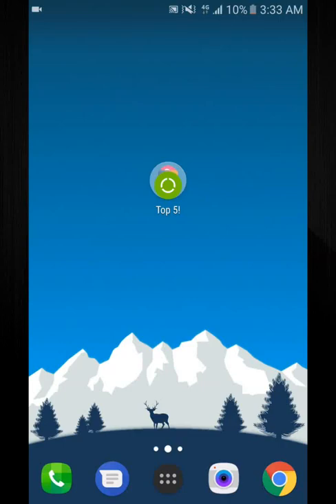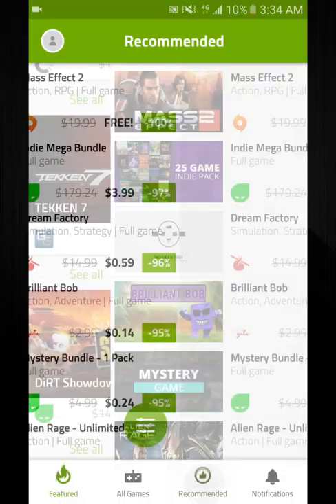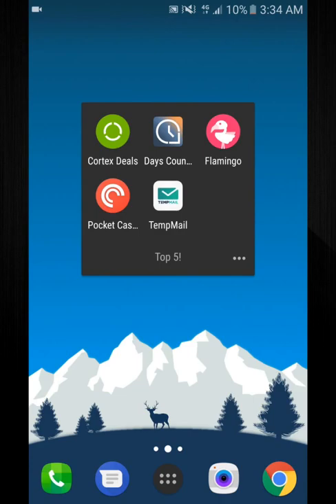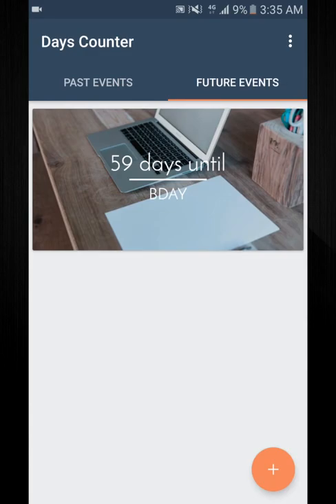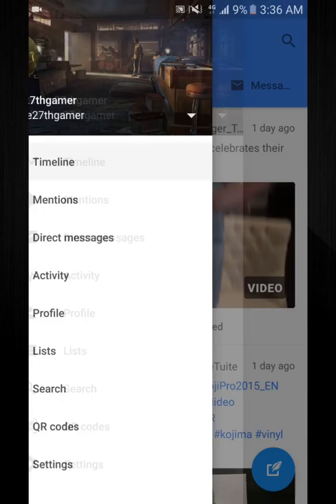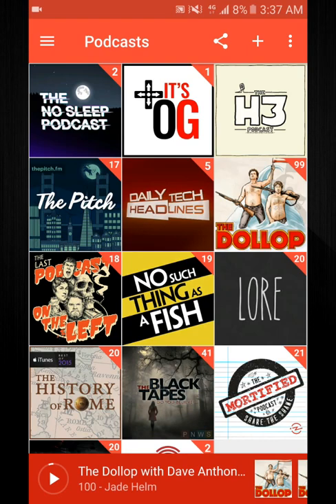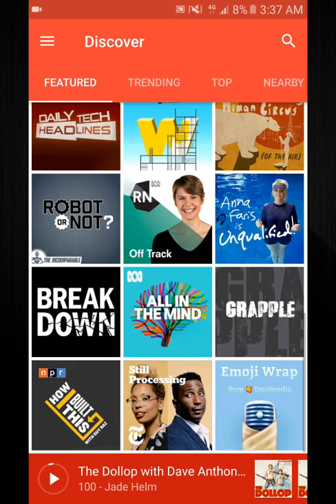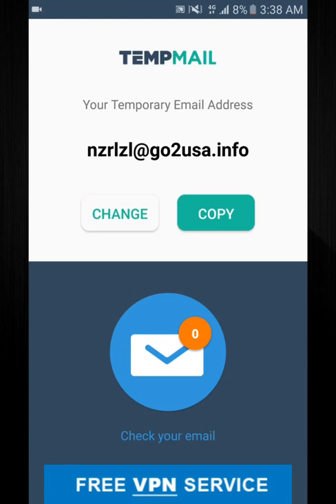Top 5 Android Apps of the week #18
Hey all it's good to be back! I hope that you all enjoy this video, more to come soon!